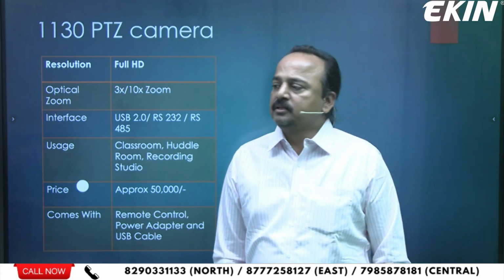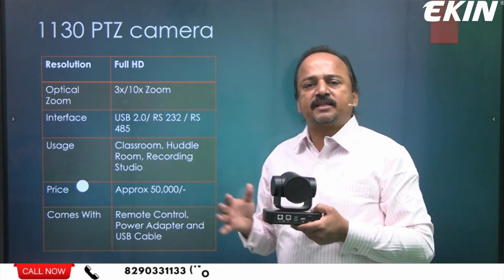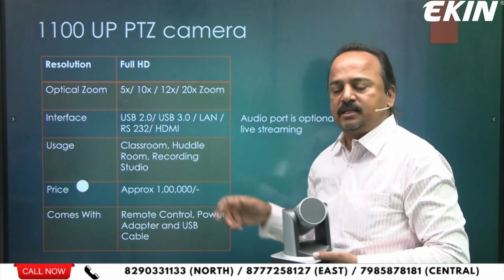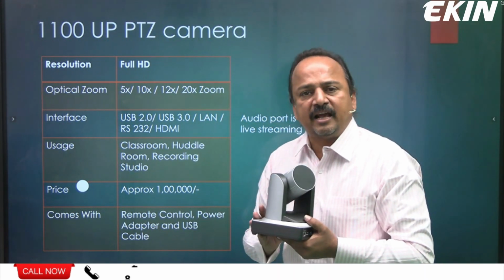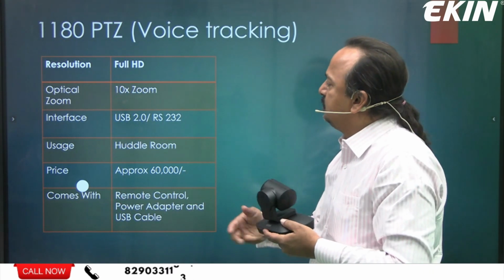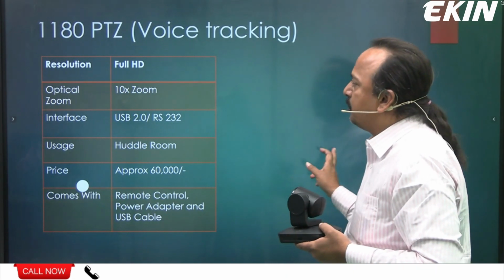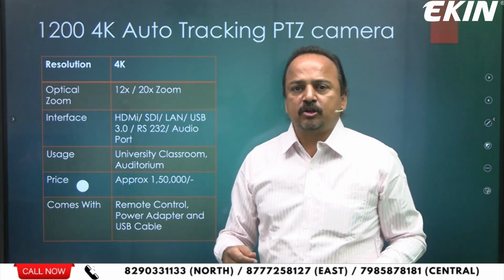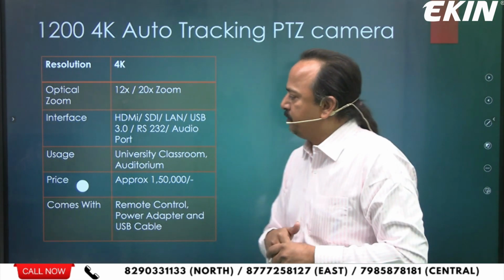Best PTZ Cameras | Different Types & Uses | Fully Explained In English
In this video, we'll discuss what a PTZ camera is and its different uses. We'll also cover the different types of PTZ cameras and what to look for when purchasing one.   [Fully Explained in English ]

If you're looking to get a good understanding of what a PTZ camera is and how it works, this video is for you! We'll discuss the different types & uses of Best PTZ cameras and how they can be beneficial to your business or home security. By the end of this video, you'll have a better understanding of what a PTZ camera is and how it can be used!

You can get back to us in case of any doubts.
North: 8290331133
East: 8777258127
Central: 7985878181